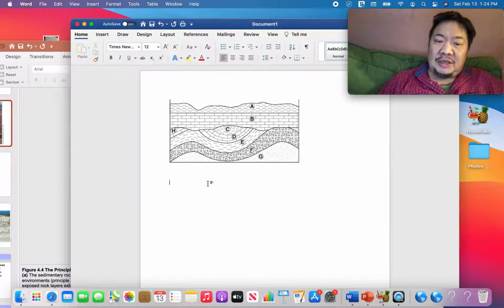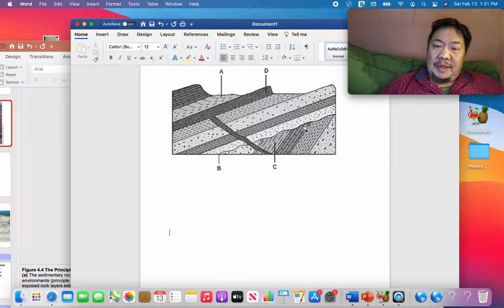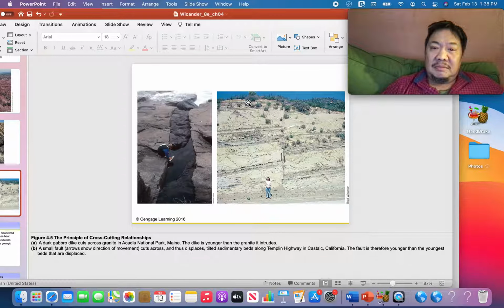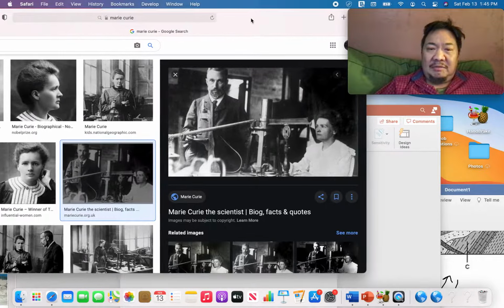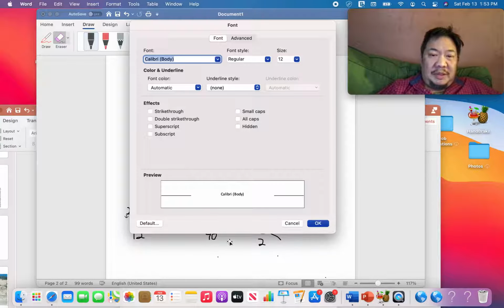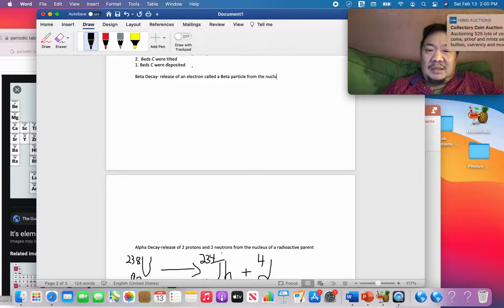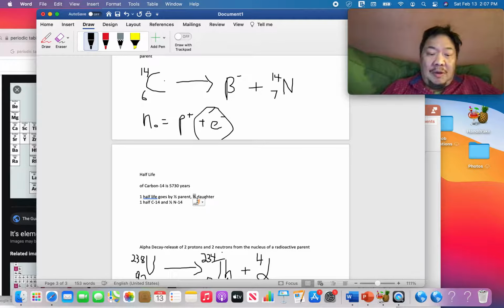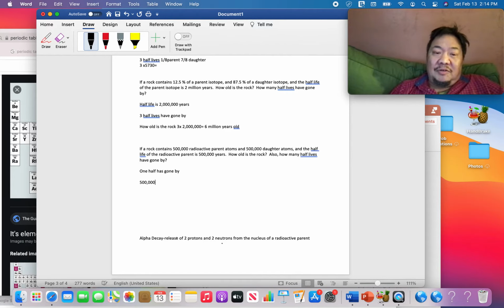Spring16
More relative dating, numerical dating